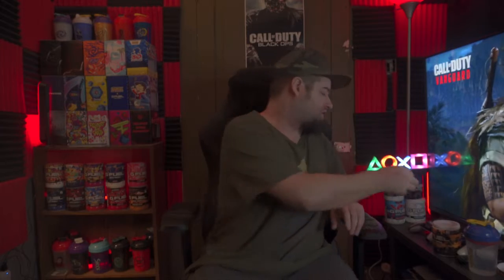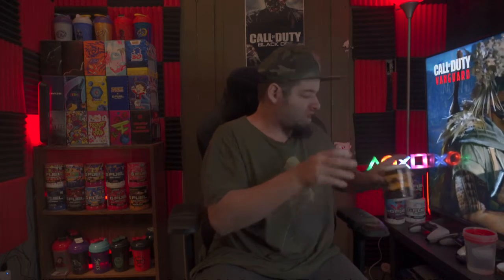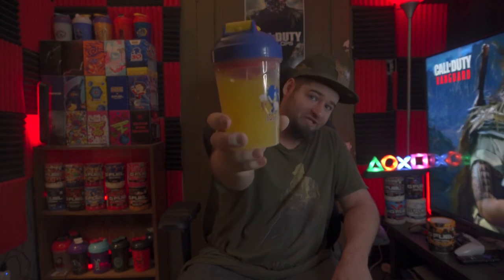Gfuel Hive Nectar Taste Test